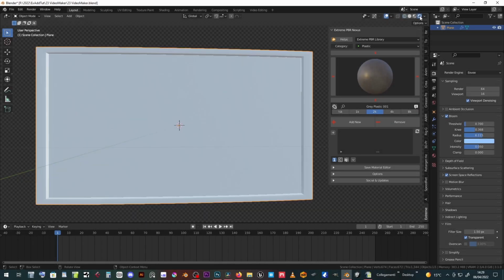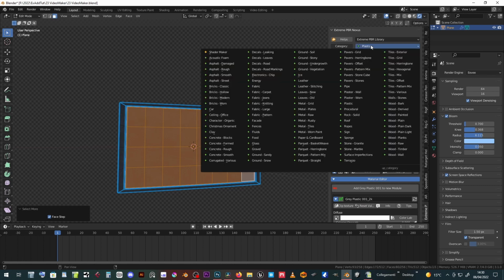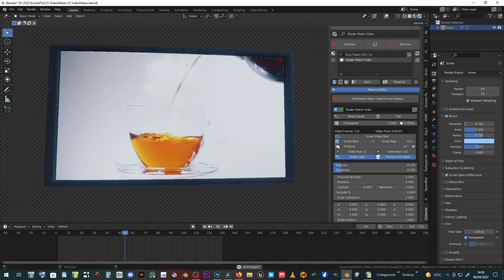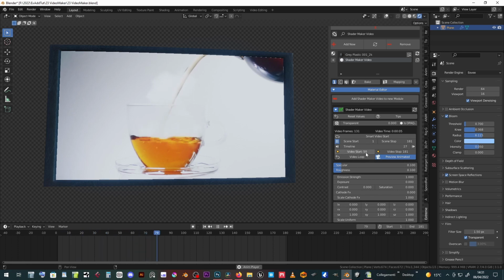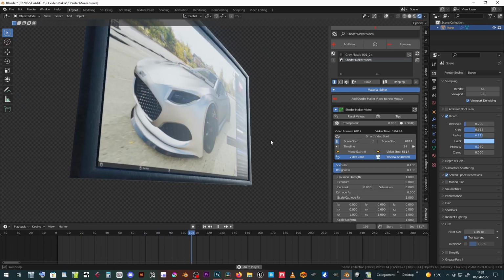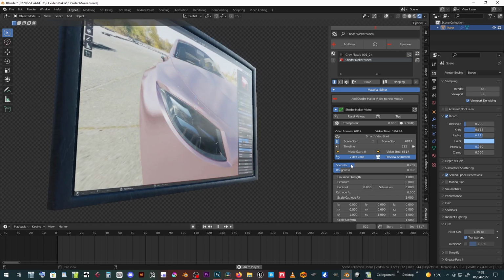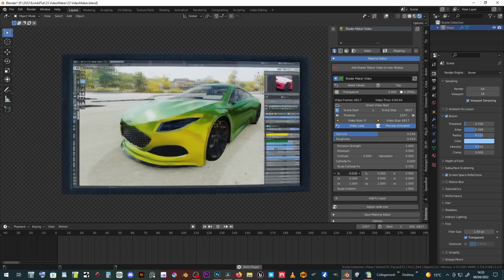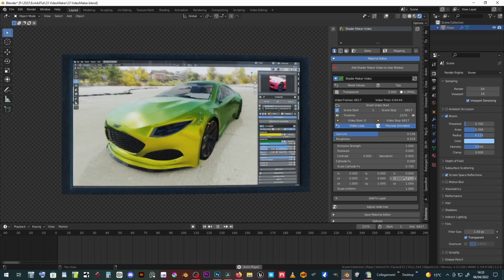23 extremepbr Blender Addon - Video Maker